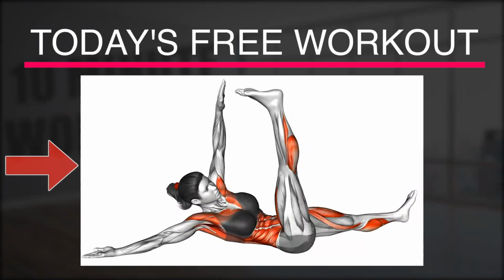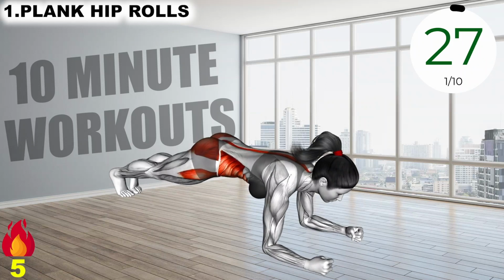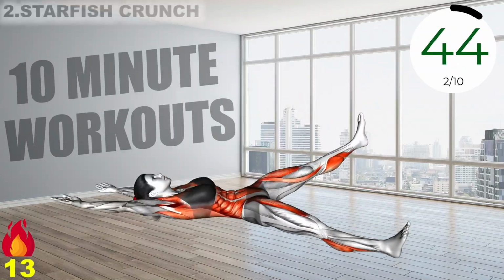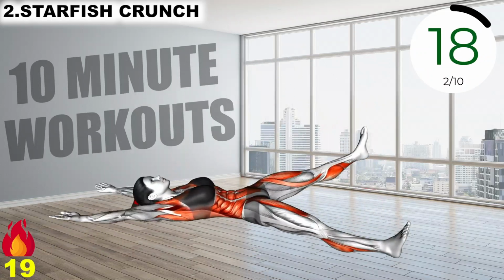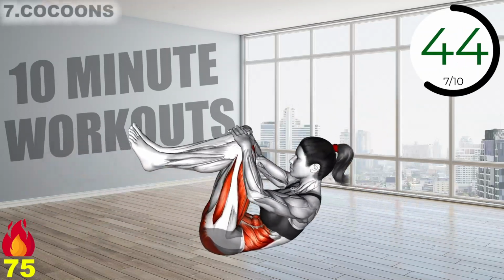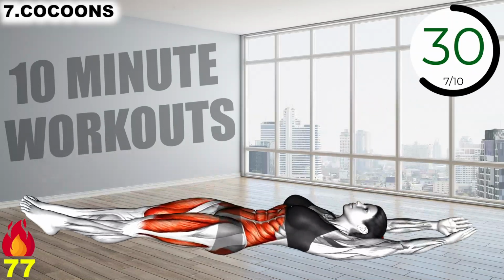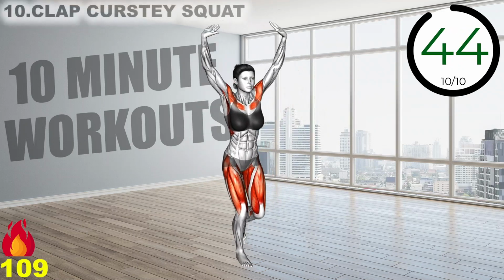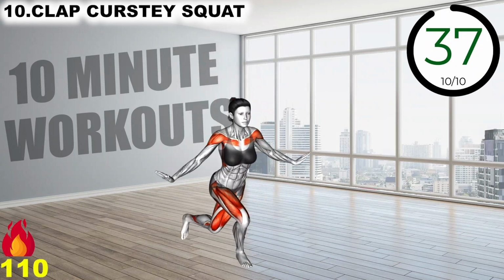10 Exercises Women Must Do Before Breakfast To Get Slim (No Equipment)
10 Exercises Before Breakfast To Get Slim in 10 Day (No Equipment) These exercise are so effective the results are almost guranteed if you just follow our program !
For Best Results Complete 2 sets Everyday For 10 Days To Start Seeing Your Results. For your diet  decrease daily calories in take by 200-300  calories and try to eat healthy. We also have 100+ Free Healthy Recipes  E Book Down Below 👇🏻 🍒 Remember Small Steps Repeated Consistently Over Time Lead to Big Results Patience is Key 🔑

00:00 EXERCISE 1
00:58 EXERCISE 2
01:58 EXERCISE 3
02:58 EXERCISE 4
03:58 EXERCISE 5
04:58 EXERCISE 6
05:58 EXERCISE 7
06:58 EXERCISE 8
07:58 EXERCISE 9
08:58 EXERCISE 10

🤩 Lose Up to 30 LBS in 28 Days ⇒ Follow Our Free 28 day Workout Plan + Nutrition + Sleep Program

And Support Us Through SUPER THANKS Under the Video 👆🏻 If You Want To See More Free Workouts 👏🏻

😍 Assets (music, vectors, photos etc.) We Use in Our Videos (Envato Elements)